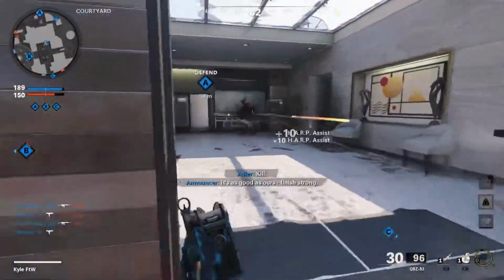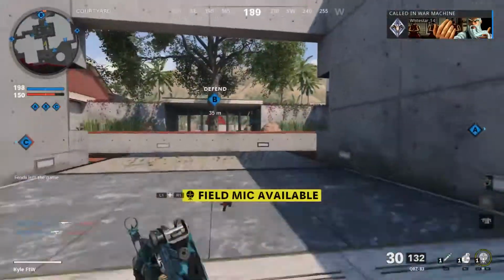NEW SEASON 2 TRAILER & ROADMAP | BOCW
Today is another Call of Duty video! In this video, we go through all of the new content coming with Season 2 for Black Ops Cold War! We have an absolutely insane amount of content coming including the new Warzone POI which consists of a Tanker Ship, 2 new weapons including the FARA 83 and the  LC10, 1 new MP Map with Apocalypse, and much, much more! :D

Links to stuff I use when I game:
Twitter.com/KyleFtWYT